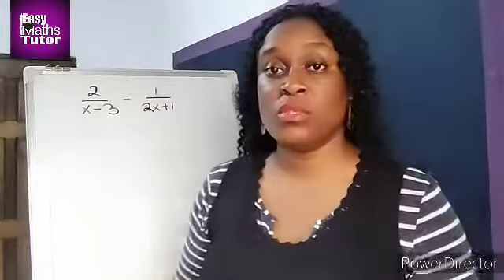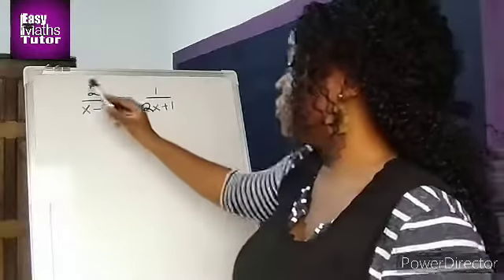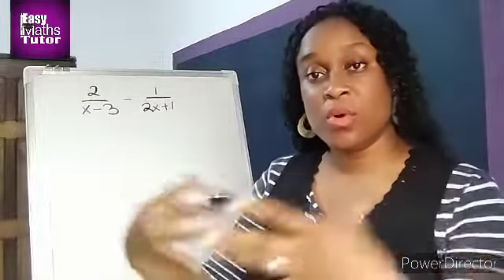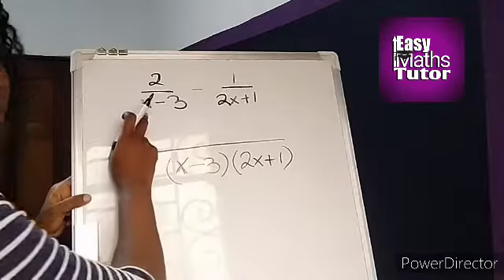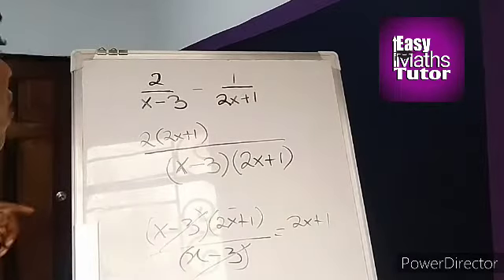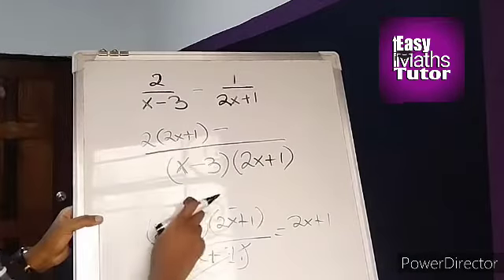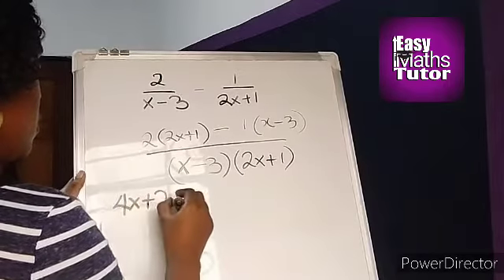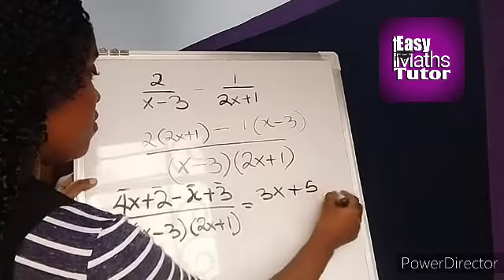Partial Fraction | Addition & Subtraction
About EasyMathsTutor
1. Fractions
2. Geometry & Shapes
3. Calculus
4. Algebra
And more.